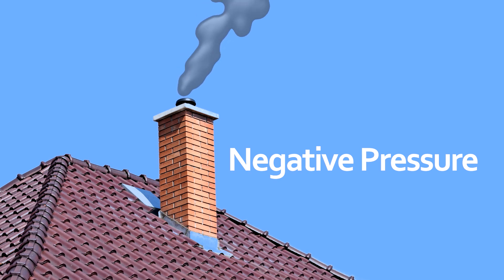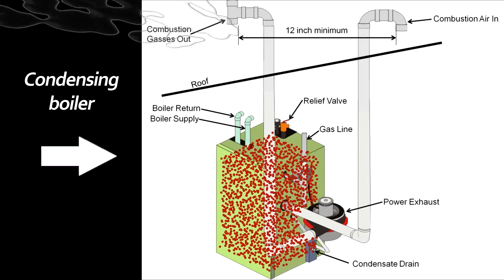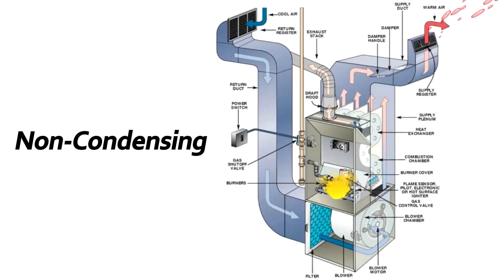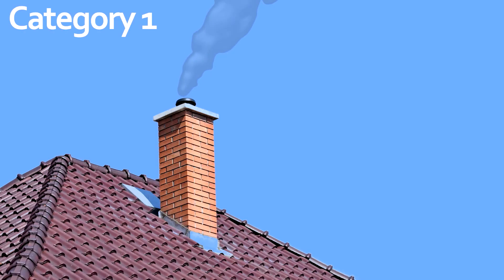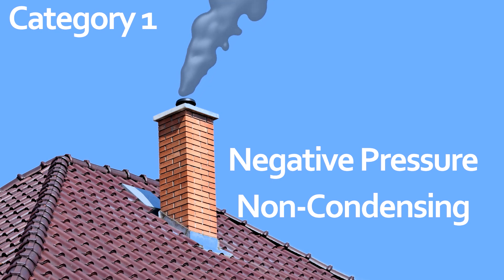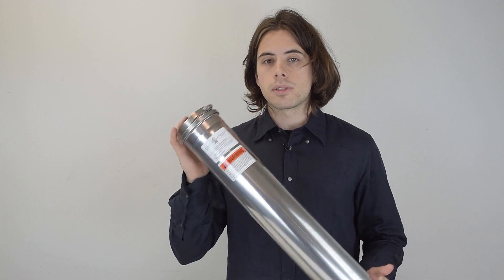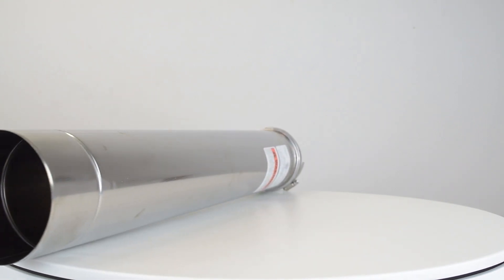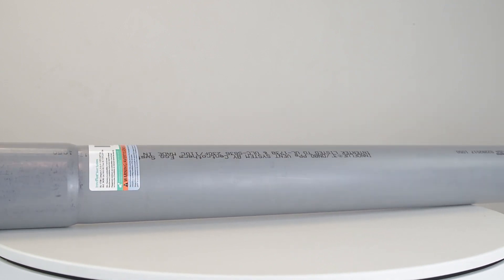Vent Pipes and the 4 categories of heating appliance ventilation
The 4 categories of heating appliance ventilation are made up of different variations of positive and negative pressure as well as whether the machine is Condensing or Non-condensing.  I break down what this means in the video.

Centrotherm Innoflue polypropylene Single Wall (SW), Flex and Concentric vent pipe, fittings and accessories for residential & commercial natural gas and propane-fired boilers, water heaters and furnaces. UL 1738 listed and approved for Category IV (power vented, condensing) appliances.

Z-flex brand stainless steel venting pipe, fittings and parts - approved for for installation with Category III (non-condensing, power-vented) and Category IV (condensing, power-vented) gas fired appliances. Recommended for Takagi tankless water heaters.
Note: Z-Vent series will be gradually transitioned to NovaVent. These use a different steel alloy, but meet the same high quality standards set by Z-Flex and are also UL 1738 listed.